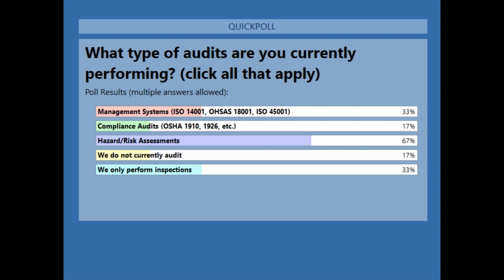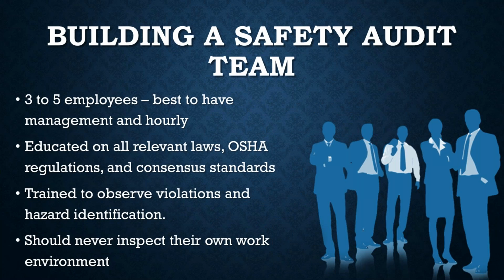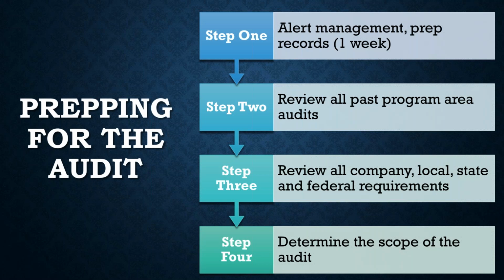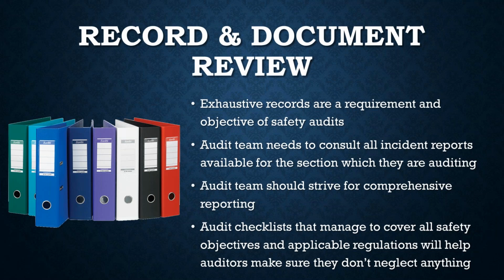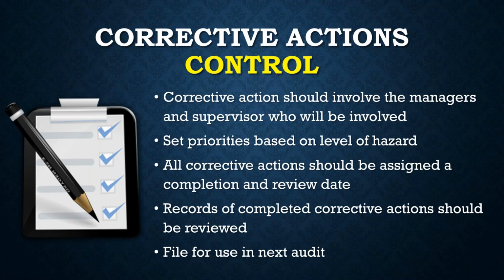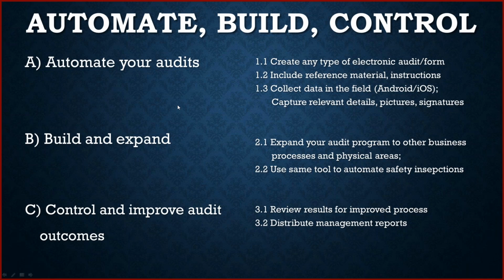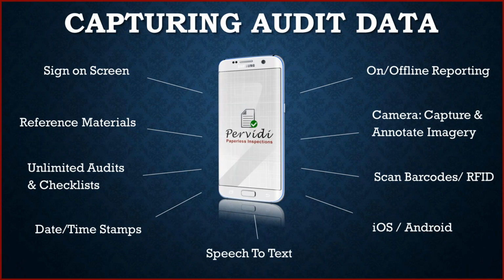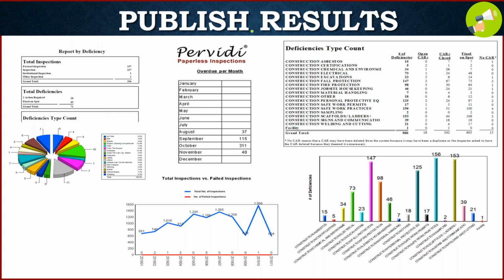The ABCs of Safety Audits